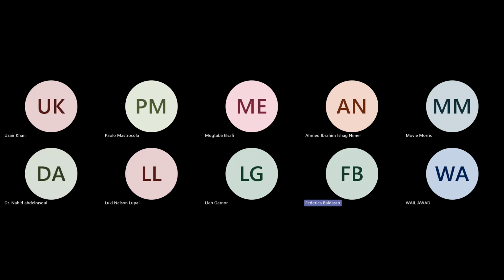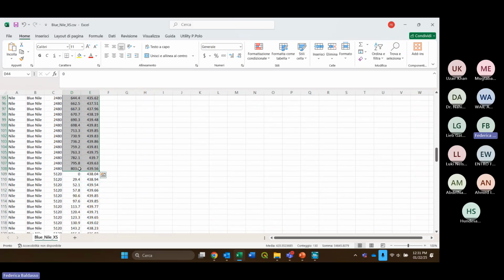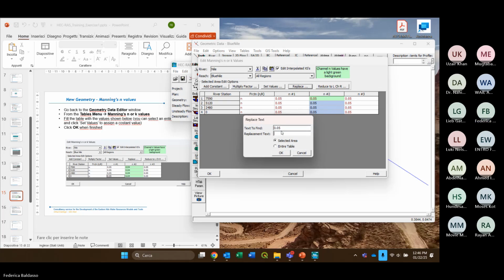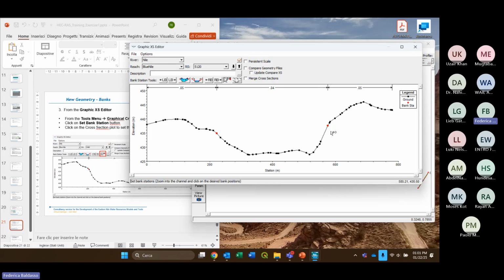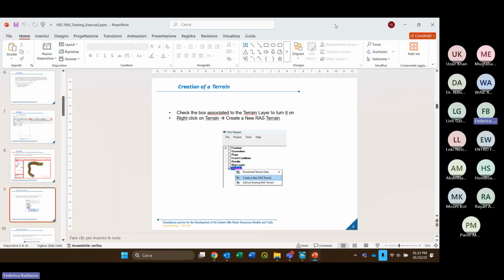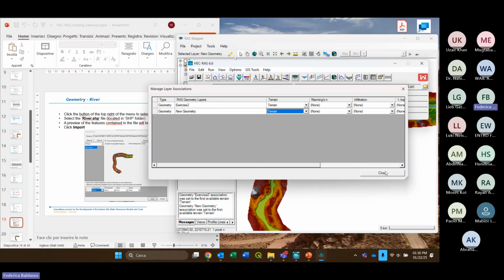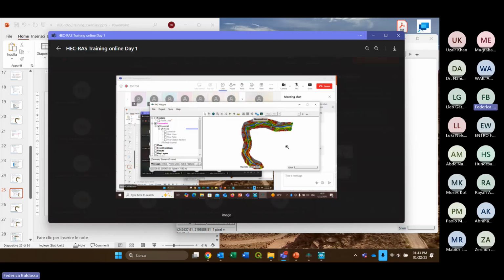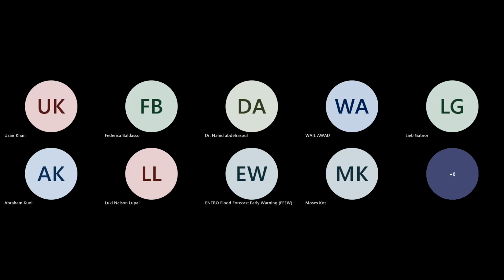HEC RAS Training online DAY 1 PART 2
HEC-RAS: It is the Hydrologic Engineering Center's River Analysis System (HEC-RAS). This software allows the user to perform one-dimensional steady flow, one and two-dimensional unsteady flow calculations, sediment transport/mobile bed computations, and water temperature/water quality modeling.